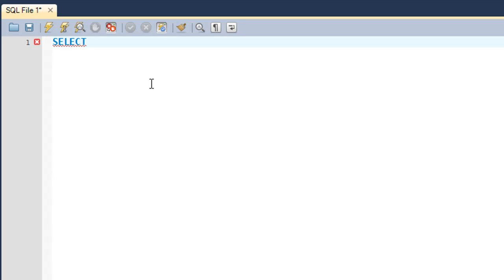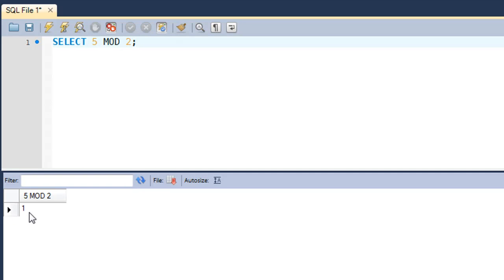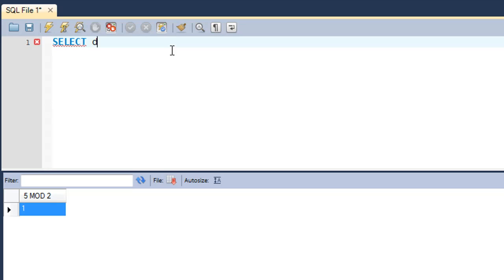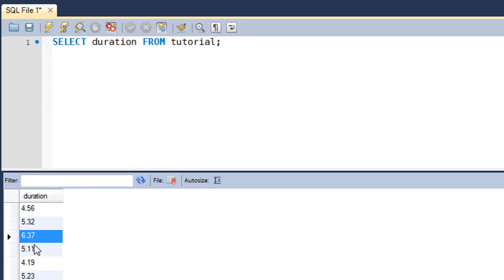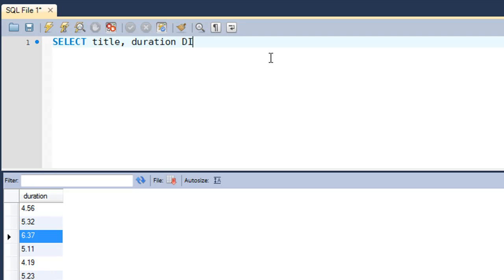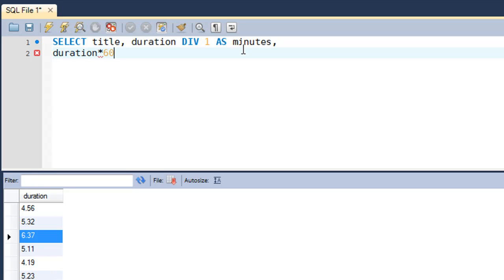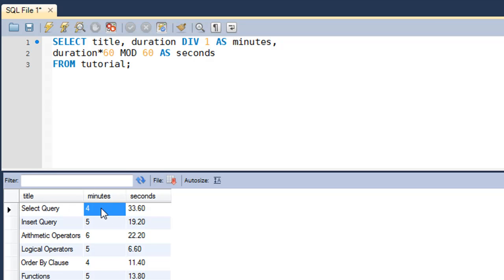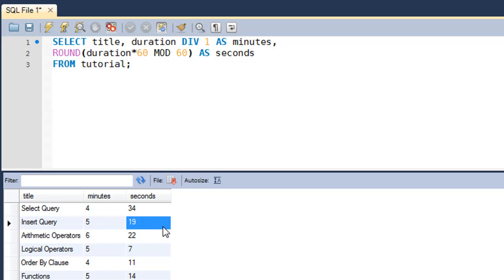SQL Tutorial - 35: DIV() & MOD() Functions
In this tutorial we'll learn to use the DIV() and MOD() functions to obtain the quotient and remainder of division operations respectively.